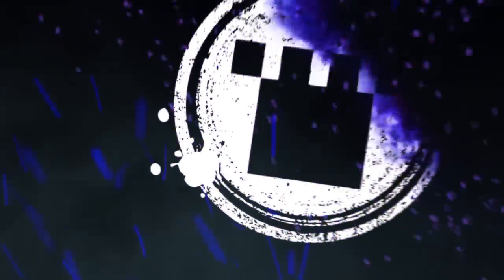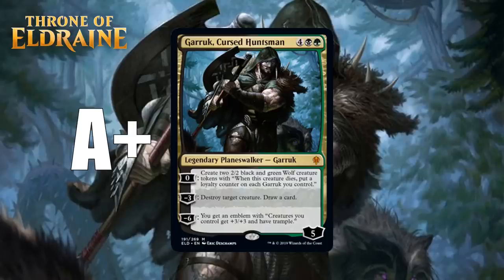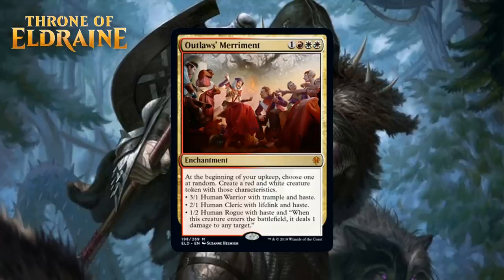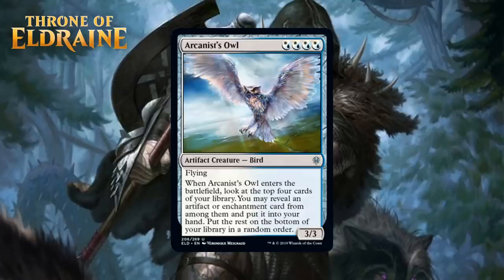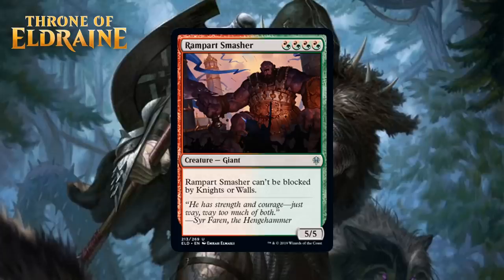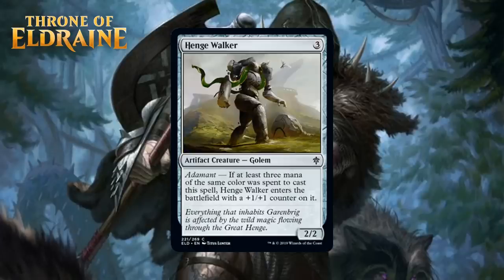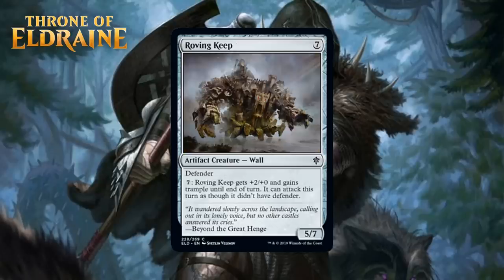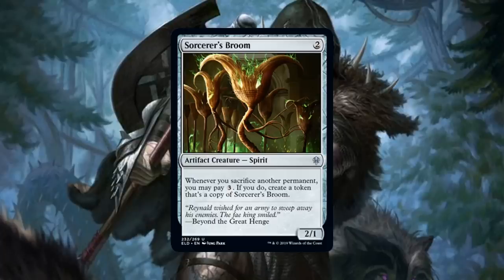Throne of Eldraine Limited Review: Multi-Colored, Colorless, and Lands